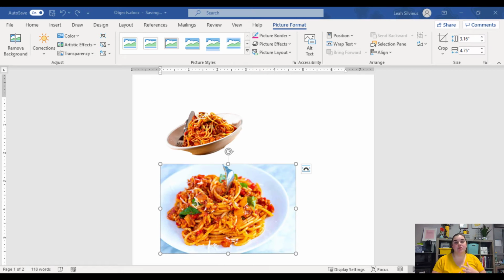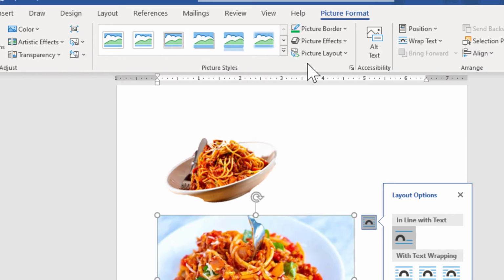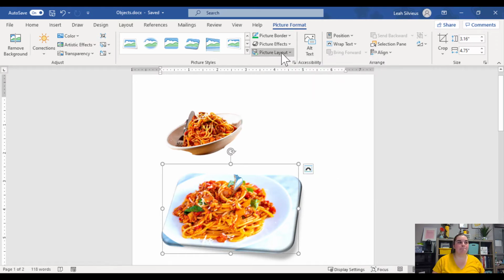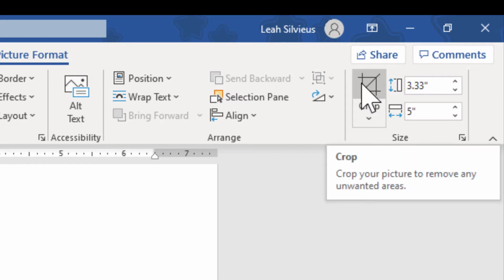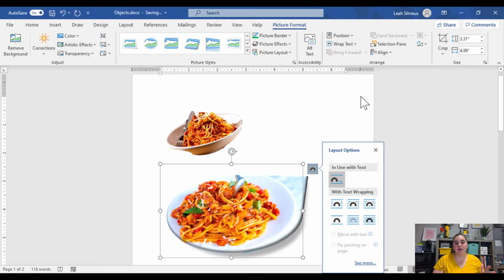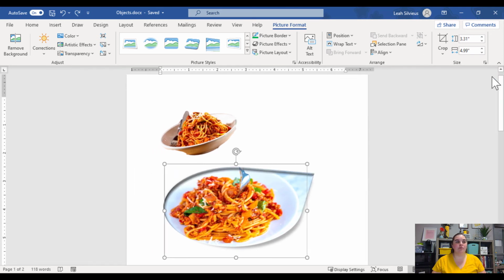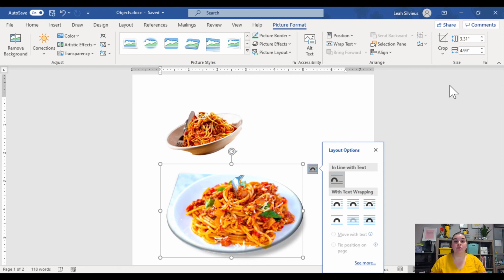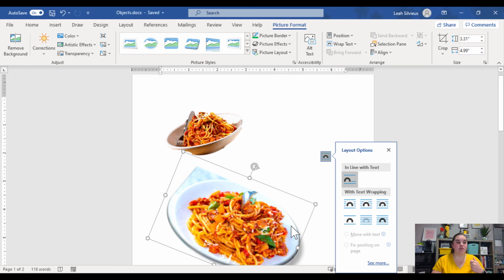Picture Styles, Sizing, and Rotation